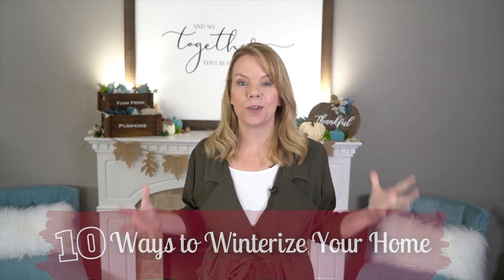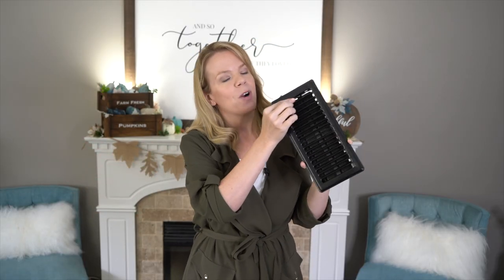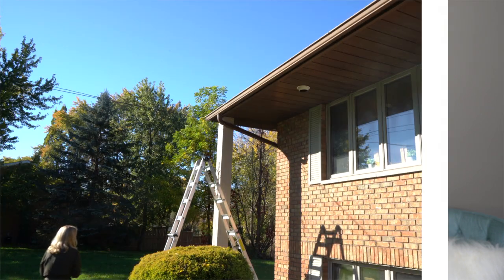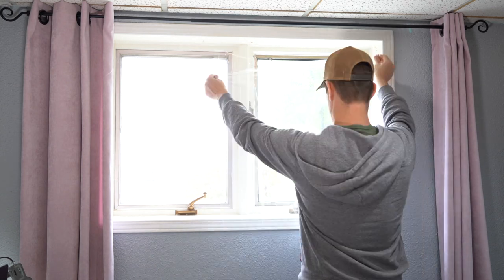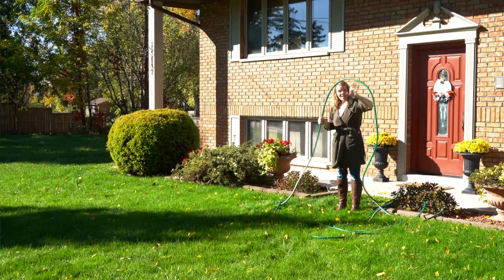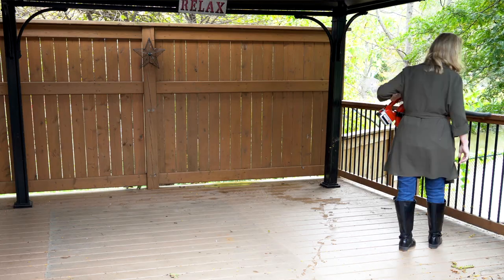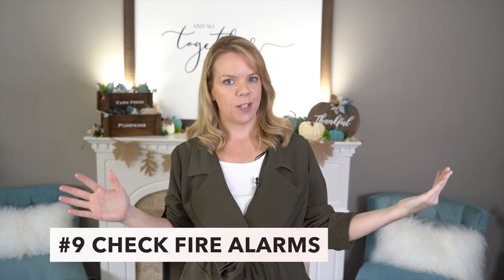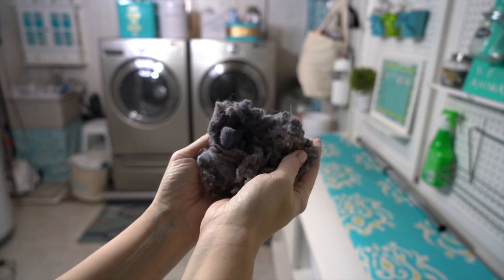10 Easy Ways to Winterize Your Home ❄️🏠⛄️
This week we're getting ready for the cold weather with ten easy ways to winterize your home! These steps will help you save time and money on your heating bill this winter.

1) Adjust your vents
2) Reverse your ceiling fans
3) Clear your gutters
4) Seal old windows and doors
5) Replace your furnace filter
6) Drain your garden hose
7) Store outdoor patio furniture
8) Trim outdoor trees and shrubs
9) Check all fire alarms
10) Clean the dryer vent